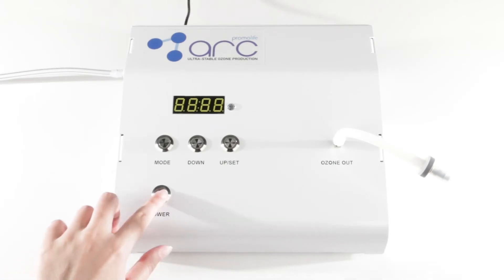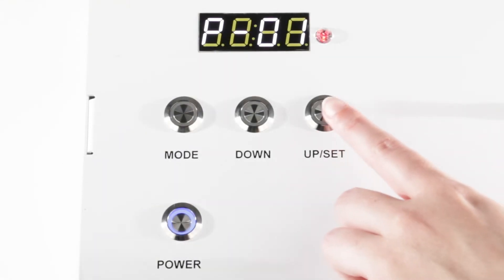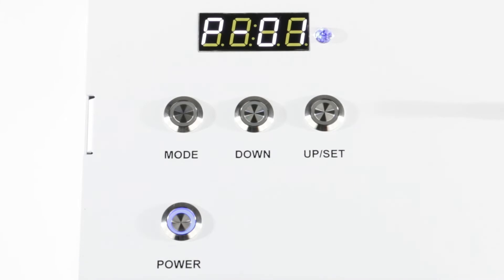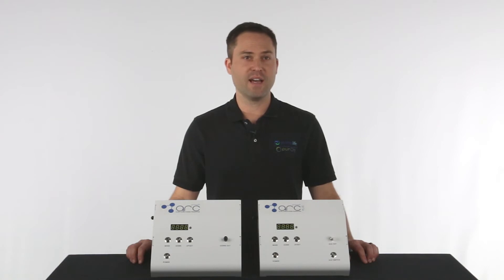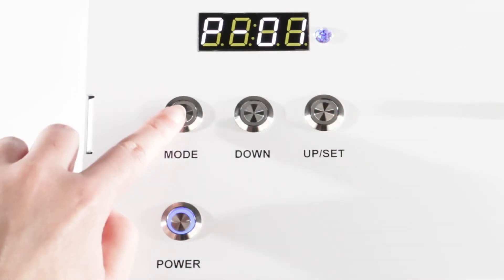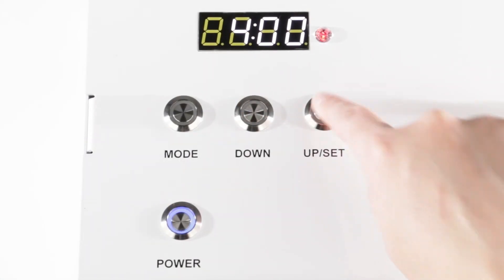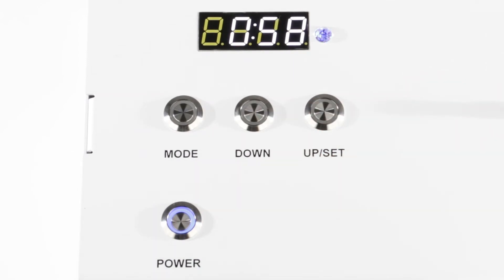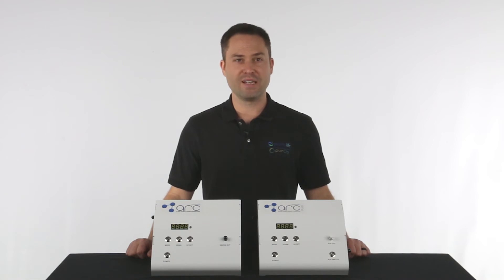How to set up the O3Arc Ozone Generators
In this video we show you how to use the O3Arc Standard and Plus Ozone Generators.